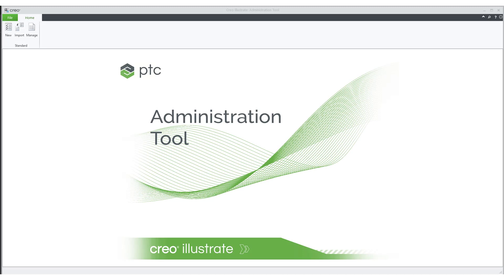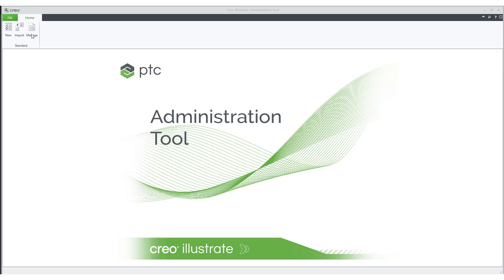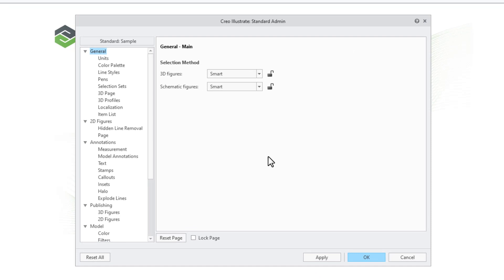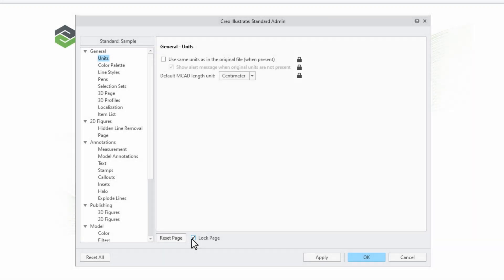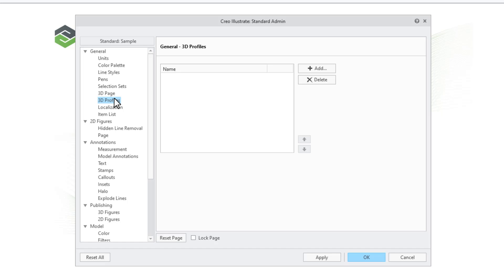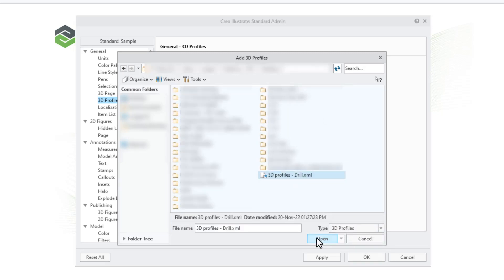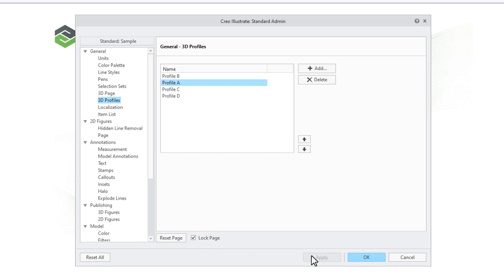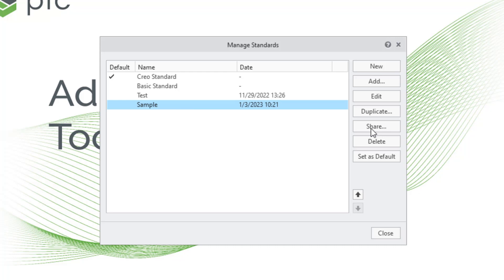Configure a Standard | Creo Illustrate Administration Tool | Tech Tip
Watch this brief video to learn how to Configure a Standard using the Creo Illustrate Administration Tool.